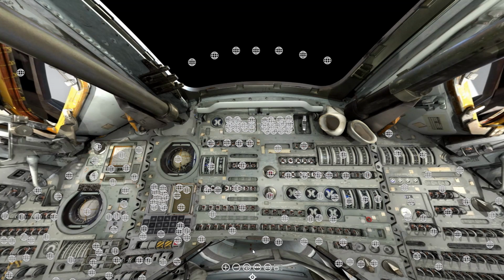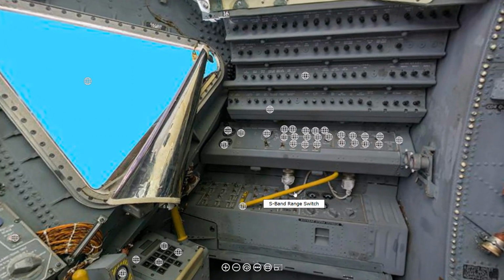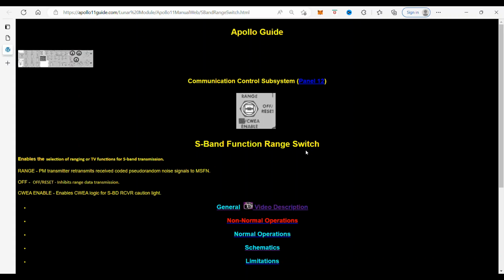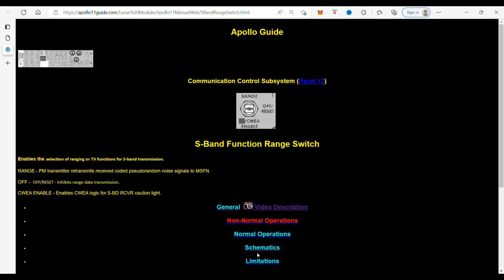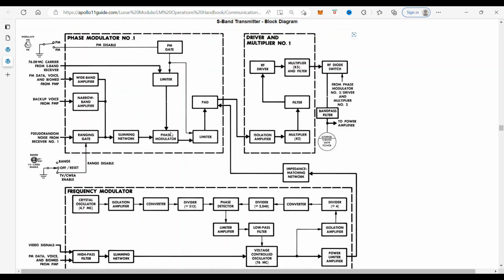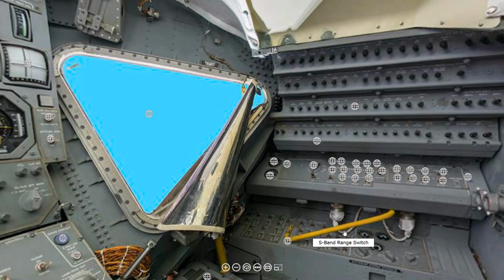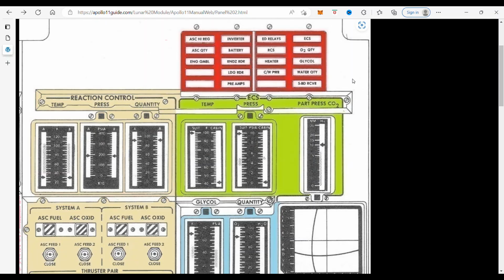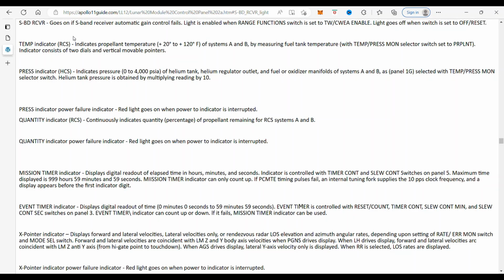Apollo Lunar Module S-Band Range Switch. Is this thing on?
This episode describes the S-Band Range Switch and describes how this switch interacts with other system and how it made sure we saw the first person walk on the Moon. This switch has its tentacles in most of the Communication System and I will try to show how with an in-depth Schematic Overview.

I will explain to you what this switch is and what the does. Then, I will visually explain the Concept and operation of the Lunar Module S-Band Range Switch using the schematic. Finally, I will show you how it interacts with the Caution and Warning System.

What to use the Interactive Virtual Reality ISS Spacecraft Exhibit?

Thank you all for supporting me. Without you, I would never be able to make Interact Virtual Reality exhibits.

Thanks to NASA for the footage and the Smithsonian for the Images of the interior and Gemini Spacecraft.